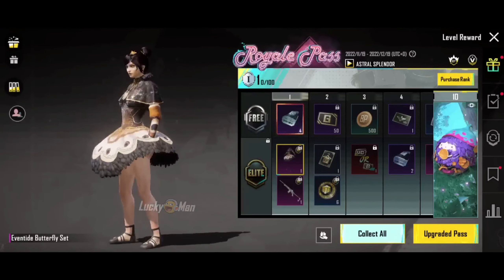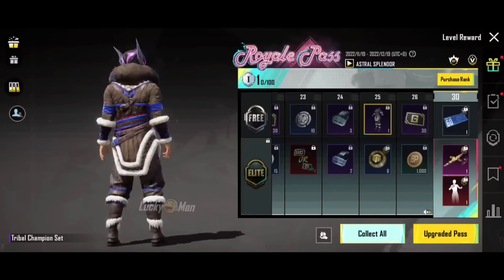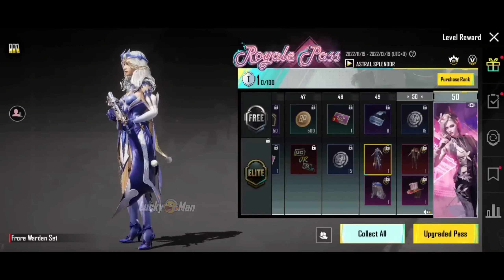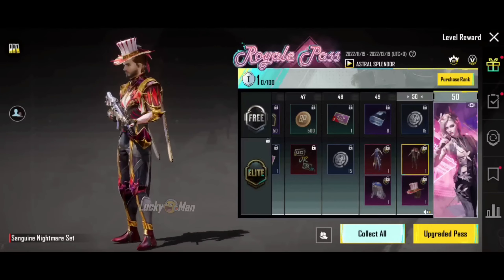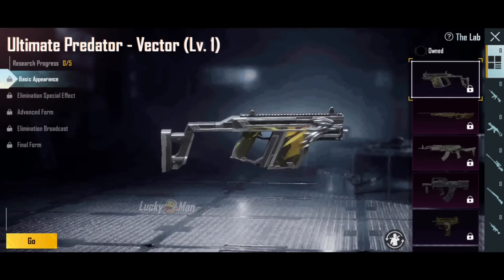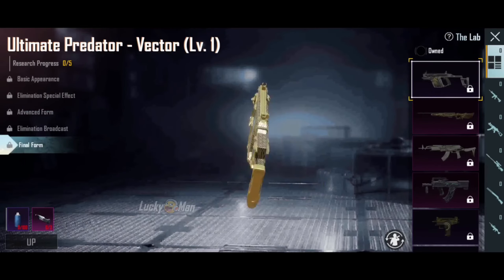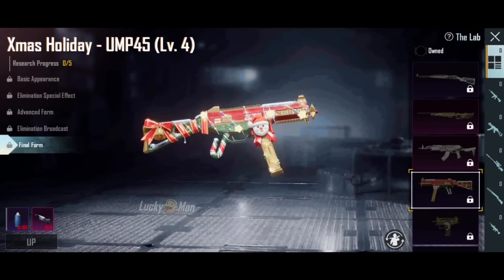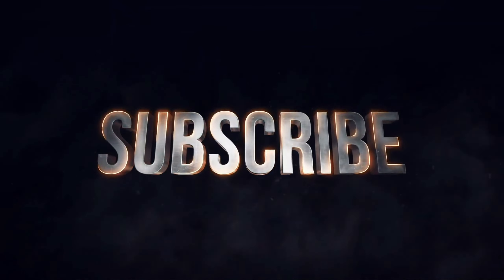HOW TO UNLOCK BGMI MONTH 18 ROYALPASS | POSSIBLE ? MALAYALAM EXPLANATION |1 - 50 REWARDS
MONTH 18 ROYAL PASS IS HERE ❤ 1 - 50 RP IS HERE...
NEW PET..,LUCKY CARTE AND upgradeable

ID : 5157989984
Claw : 4 Finger
Representing for MAD ESPORTS

-Edit- Kinemaster
-Recorder- IOS screen recorder

Server- India
Graphics- Smooth Extreme

Oneplus Nord 56, price, launch date in india | OnePlus
Nord 5G: Snapdragon 765G 5G, Best Budget 5G
Smartphone | Price | Specs | OnePlus Z 5G | 2020
oneplus Nord, oneplus 5g, oneplus Nord unboxing,
oneplus z price, oneplus z price in india, oneplus z launch
date, oneplus z, oneplus z specs
oneplus z first look,
 oneplus z official video, oneplus z
Redmi Note 8 Pro Pubg
Redmi Note 8 Pro Gameplay
Redmi Note 8 Pro Pubg Test
Redmi Note 8 Pro Pubg Gameplay Test
Redmi Note 8 Pro PUBG HEATING ISSUE
Redmi Note 8 Pro Pubg Touch Issue
Redmi Note 8
Redmi Note 8 Pro Pubg Video
Redmi Note 8 Pro Pubg Gameplay Video
Redmi Note 8 Pro Sensitivity
Xaomi Note 8 Pro pubg Video
Rn8pro Pubg Gameplay Vided
Redmi Note 8 Pro Heat Issue
Redmi Note 8 Pro Pubg Gameplay Video New
PUBG MONTAGE
NewOnePlusNordMid RangePhone
Note 8 Pro Pubg,
Redmi note 8 pro,
intense squad wipe,
Redmi K20 Pro Pubg,
k20 pro Pubg,
 gaming,
 Pubg gyroscope,
 Jonathan,
 solo v squad,
 high kills,
Pubg fastest player,
 Chinese pros,
 players,
 k20 Pro gameplay
, t1 scrims,
 join t1 scrims,
k20 Pro, scout,
 k20 Pro montage
, tribute to k20 Pro
, best 6x spray, k20 Pro lag
, k20 pro anti lag,
k20 pro lag solution
, K20 pro best sensitivity
, zero recoil sensitivity
, Poco F1 Pubg
 Realme X3 Pubg,
Rog 3 Pubg
, K20 PRO TOUCH ISSUE
Redmi Note 8 Pubg gameplay ,
Note 8 Pro Pubg Heating issue,
Redmi 8 Pro Touch Issue,
Note 8 Pro, Redmi note 8 pro,
intense squad wipe,
intense squad gameplay,
intense squad,
intense squad firefight,
intense squad
intense squad wipe pubg,
intense squad game, most intense squad game, intense
solo vs squad pubg mobile, most intense squad wipes,
squad, squad tactics, squad gaming, squad gameplay,
, squad trailer, squad pubg, squad house
squadhelp, squad wipe, squad wipes,
squad wipes tricks, squad wipe montage, squad Wipes

Bgmi new updates
pubg new updates
bgmi information
Pubg information
bgmi informative videos
pubg informative videos
new updating
pubg  update
bgmi  update
pubg new xsuit
bgmi new xsuit
bgmi upcoming mod
pubg upcoming mod
bgmi ban
free fire copy
BGMI M4 GLACIER
bgmi m4 GLACIER
BGMI 2.3
oneplus 7 pro, oneplus india, oneplus 7t pro, oneplus 7
BGMI BAN
BGMI BANNED
BGMI BAN IN INDIA
BGMI UNBAN
UNBAN BGMI

Just a beginning lot more to come
IROS GAMING